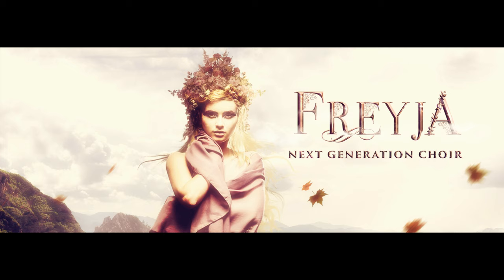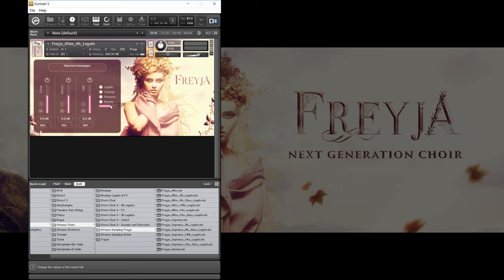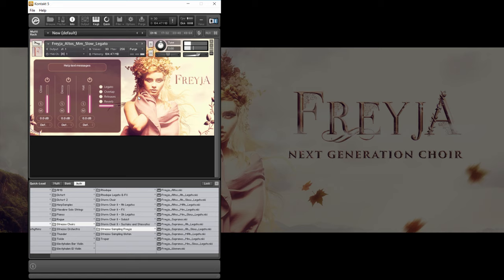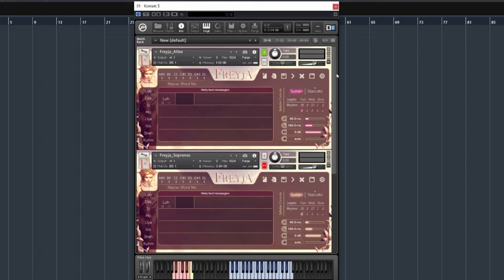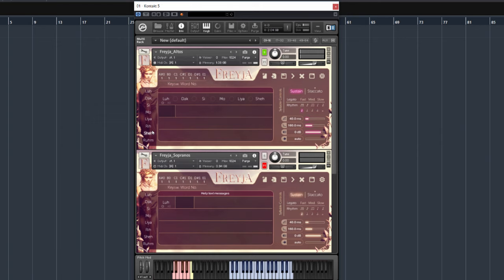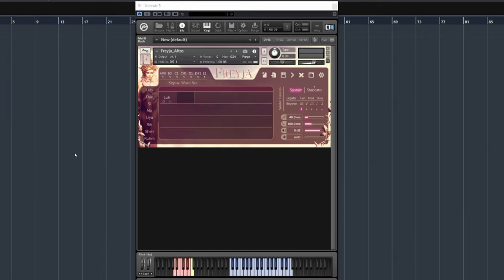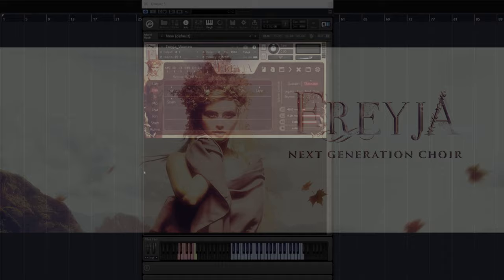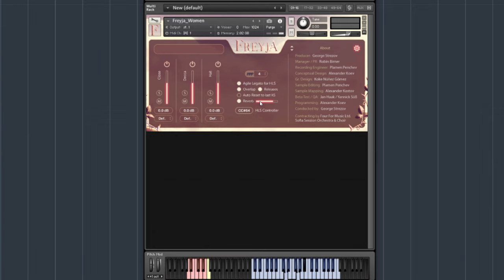Freyja Official Walkthrough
0:17 General Overview
01:46 True Legato and Mic Positions
13:04 Syllabuilder Engine Overview
19:00 Connect Mode
20:07 Morph Mode
22:06 Agile Legato
26:46 Staccato Demonstration
28:28 Keyswitching
29:33 Advanced Options and Whispers
31:15 Integrated Manual